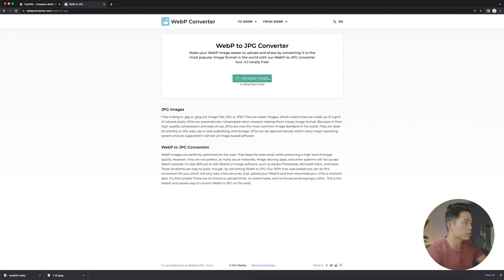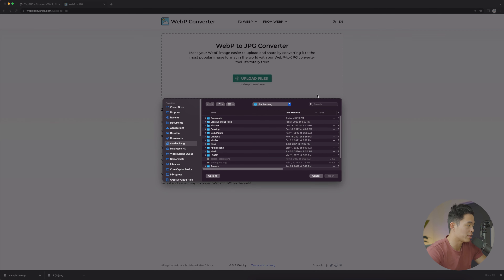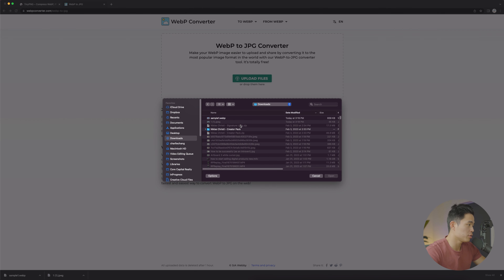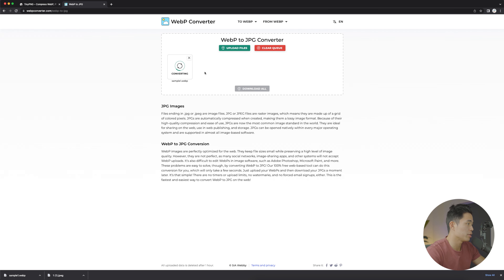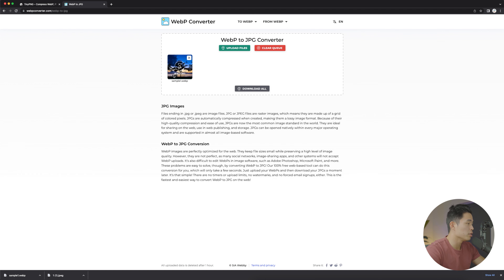How to Convert WebP Images to JPEG for FREE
In this video, I'll show you how to quickly and easily convert a WebP image to a JPEG for FREE. Converting your WebP images to JPEG allows you to open your photos, as well as drag them onto editing softwares like Photoshop.

Our favorite business must-haves:
💳 Best business credit cards:
TBD
🏦 Novo (best business bank):

Be sure to watch this video until the end because I'll show you a FREE platform that you can use to convert your WebP images to JPEG in just a few seconds. If you're wondering what WebP images are for, they're optimized for website speed because the files are extremely small, but unfortunately they are not compatible with a lot of editing platforms that exist.

-Charlie

Timeline:
0:00 - Intro
0:21 - Convert WebP Image To JPEG
0:40 - Final Thoughts
0:54 - Conclusion